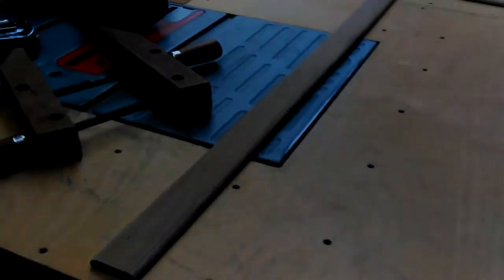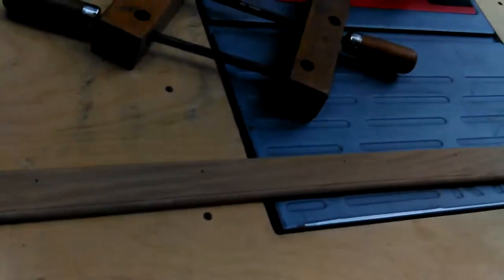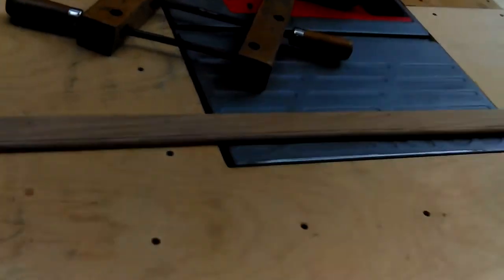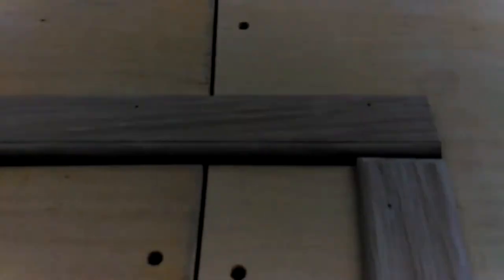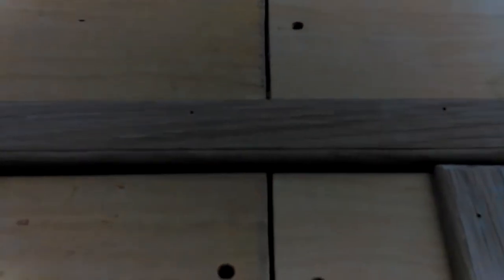VID_20160816_184529.mp4 Don's Wood Working Projects and Bathroom Cabinets and Sink Remodel